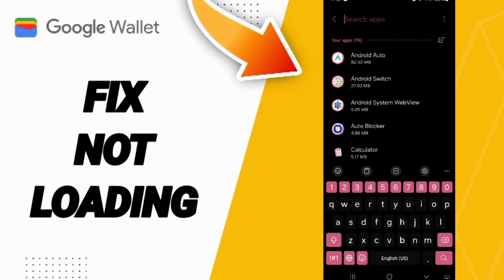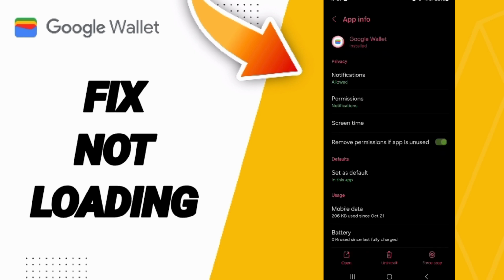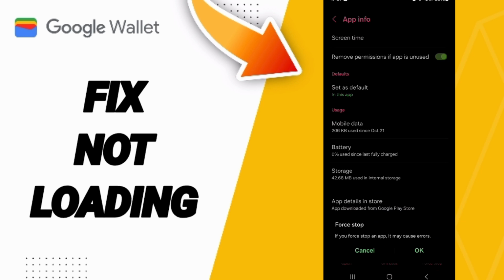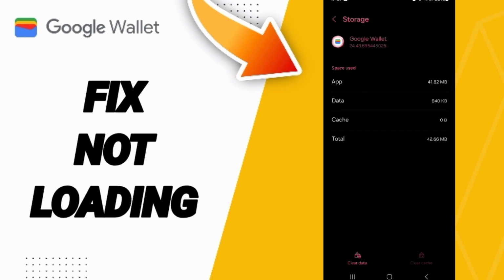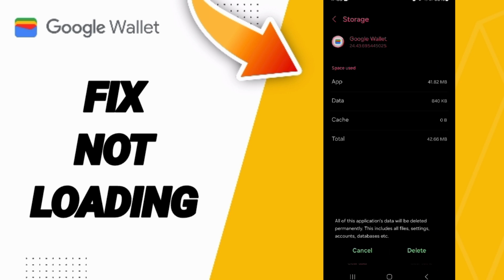How To Fix Not Loading On Google Wallet App